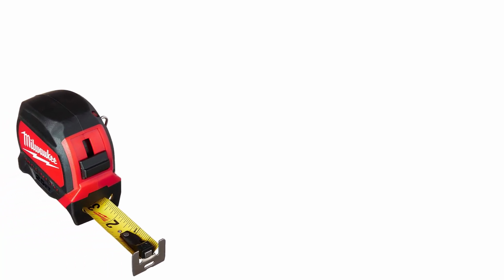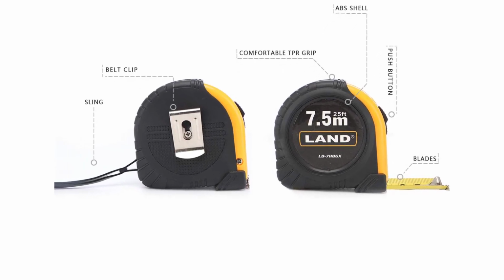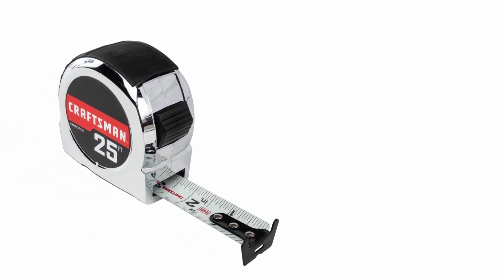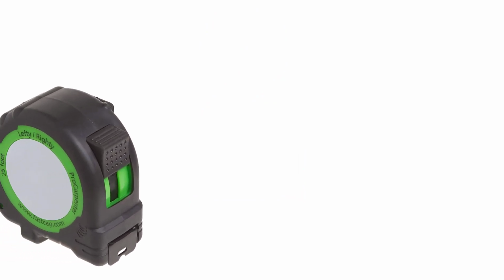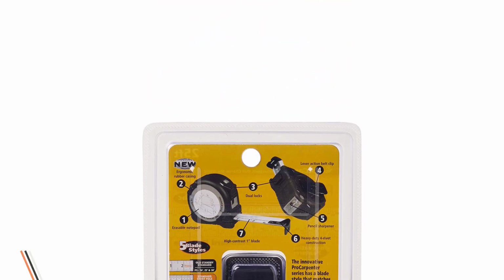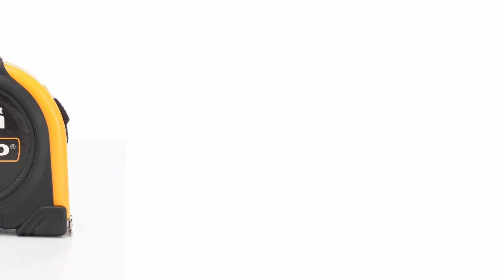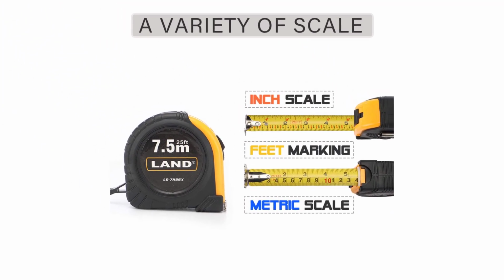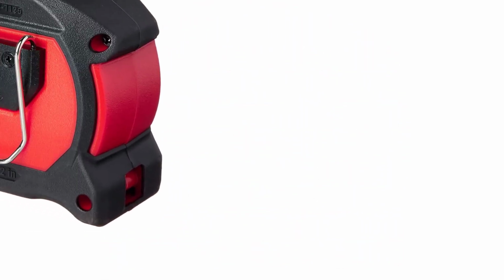Best Tape Measures For Woodworkers In 2023 || Top Tape Measures For Woodworkers Review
Looking for the Best Tape Measures For Woodworkers ? In this Tape Measures For Woodworkers review video, we will show you top-rated Tape Measures For Woodworkers to buy in 2023. We made this list based on our personal opinion based on their price, quality, durability, brand reputation, user feedback and other related issues.

~ Product Link ~
 1. Craftsmen Tape Measure
2.  FastCap PSSR25 Lefty/Righty Measuring Tape
3.Land Heavy Duty Measuring Tape
 4.  Milwaukee Magnetic Measuring Tape